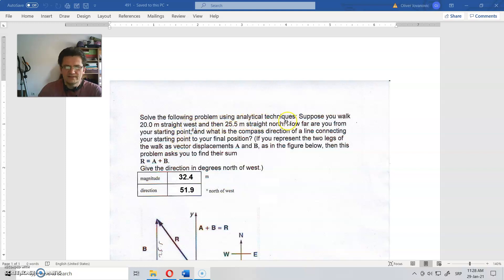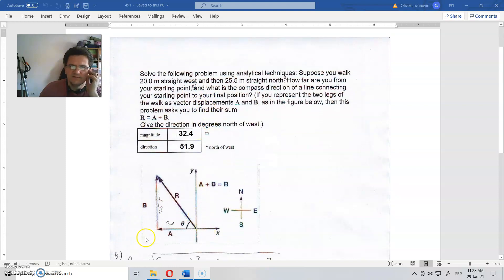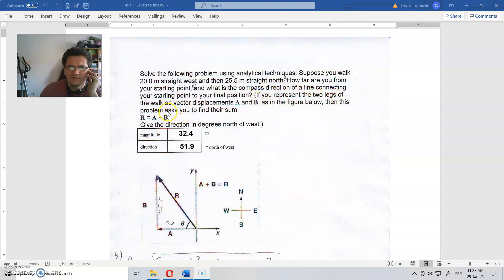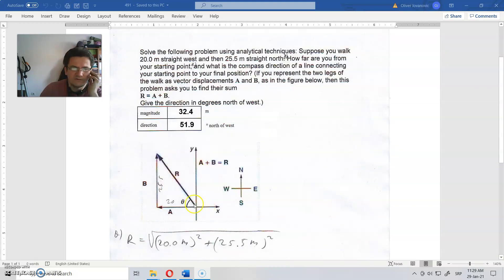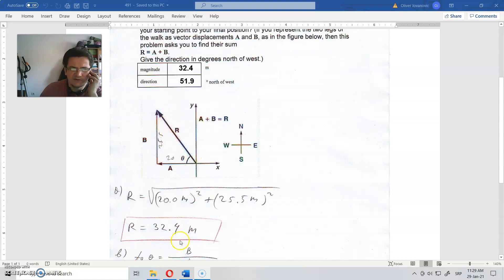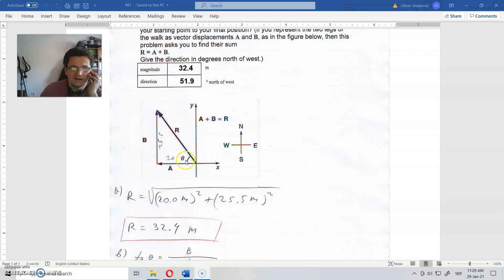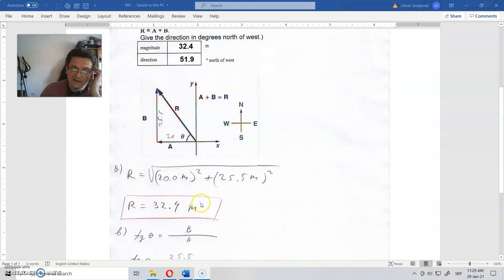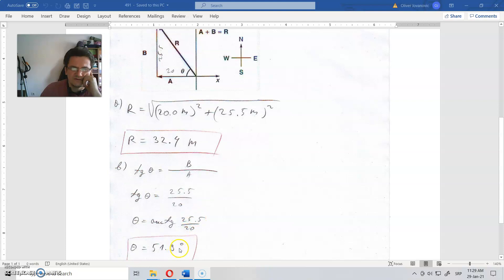491. assignment (vectors displacements)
and
Follow the links to:

Assignment text:
Solve the following problem using analytical techniques: Suppose you walk 20.0 m straight west and then 25.5 m straight north. How far are you from your starting point, and what is the compass direction of a line connecting your starting point to your final position? (If you represent the two legs of the walk as vector displacements A and B, as in the figure below, then this problem asks you to find their sum
R = A + B.
Give the direction in degrees north of west.)
magnitude       m
direction     ° north of west

Photon, mass and gravity Oliver Jovanovic